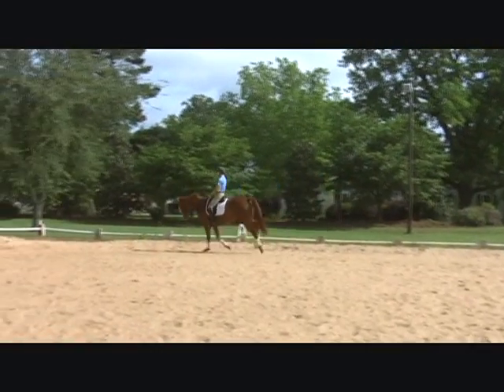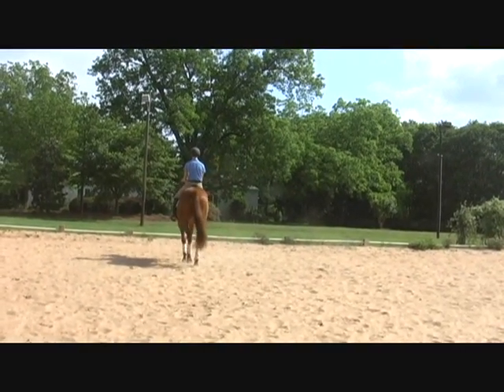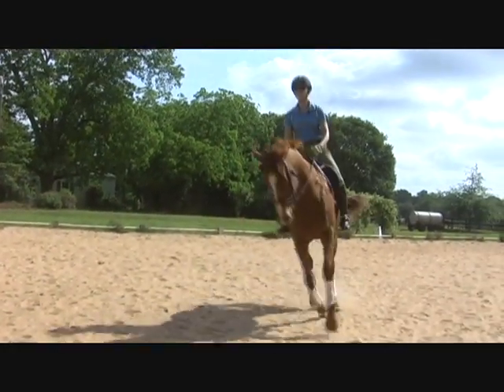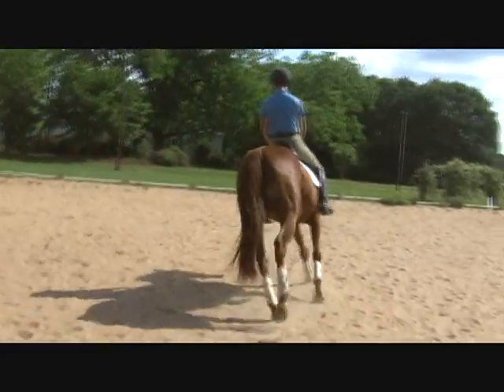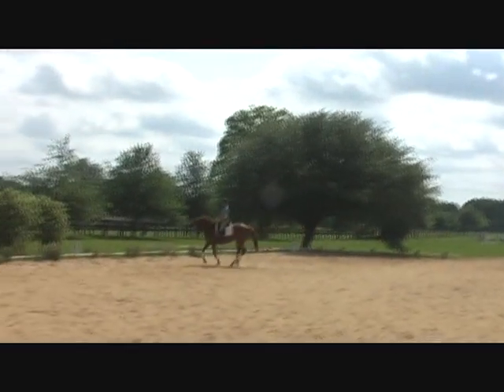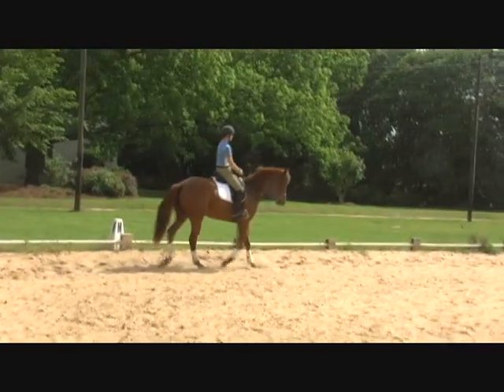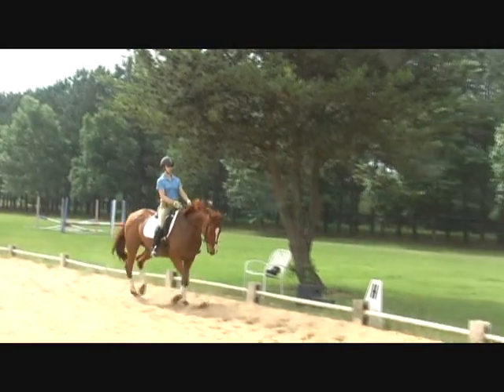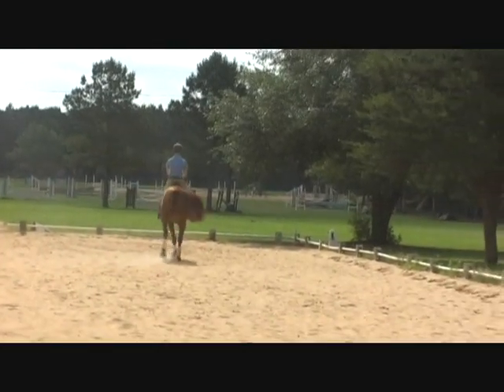2011.May 3_Red Mare Enterprises_TNT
Lesson With
Laura Wagner Dressage LLC